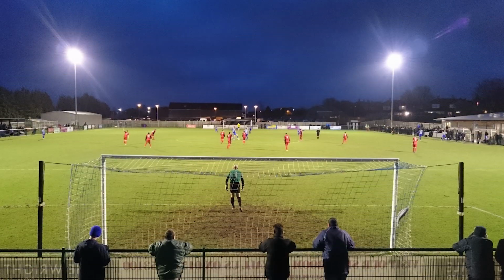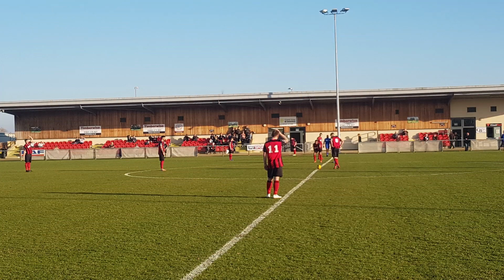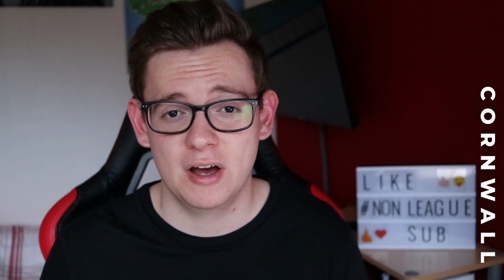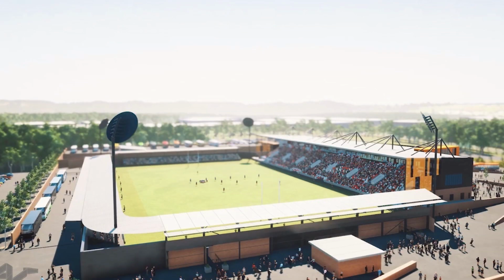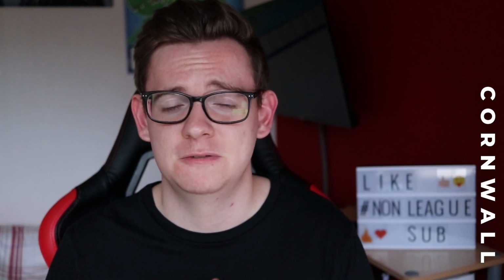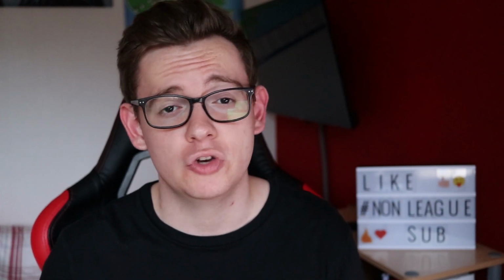Every County's Biggest Stadium In Non League I Part 1/3 (A-F)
The equipment I use:
My camera
Te lens I use for videos
The microphone I use for videos
My tripod
The lighting equipment that I use
My microphone for voiceovers
My phone gimbal